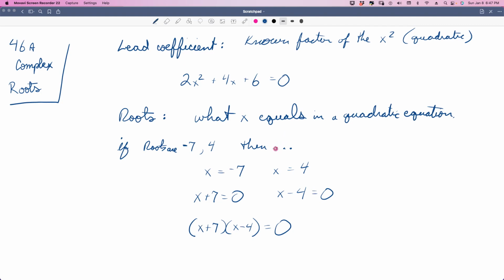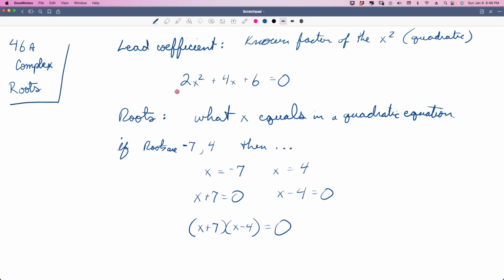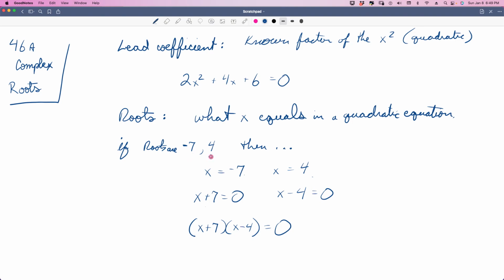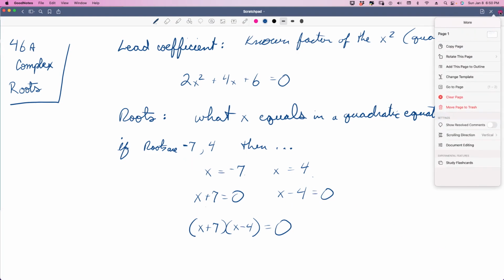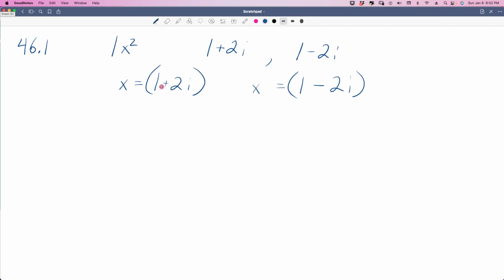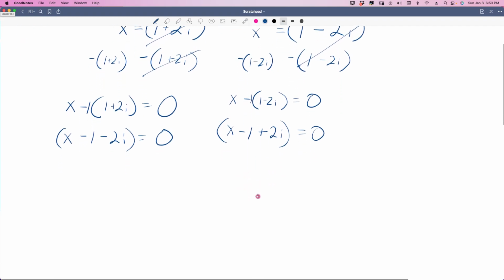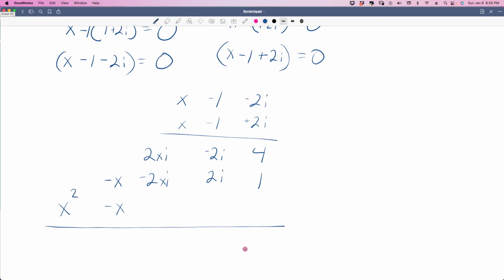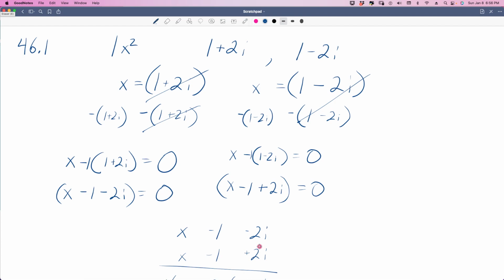Saxon Adv. Math Lesson 46A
Complex roots